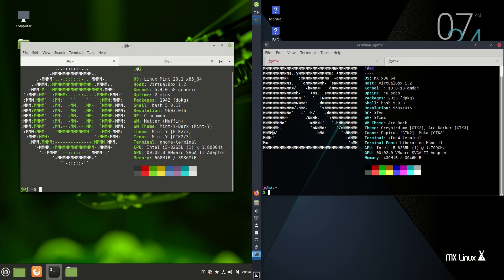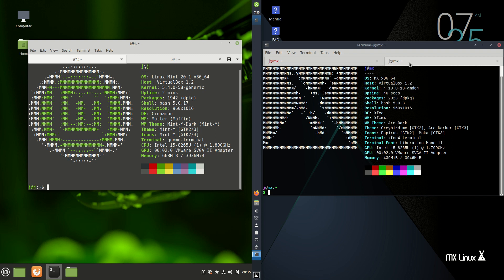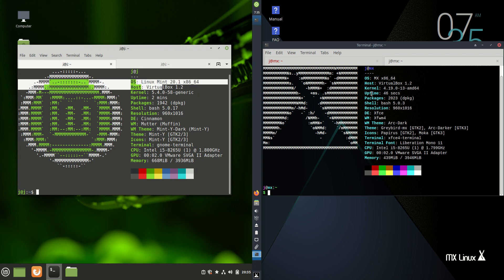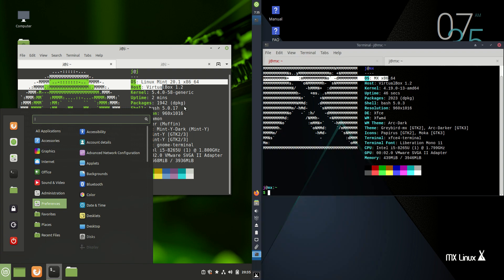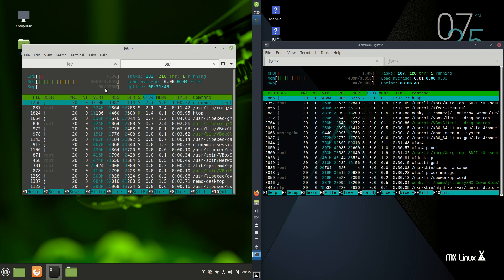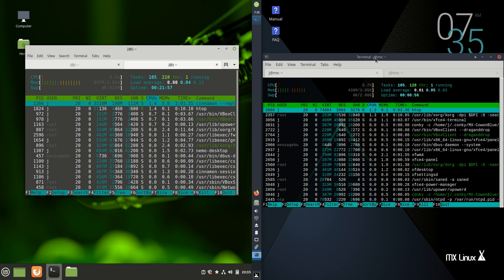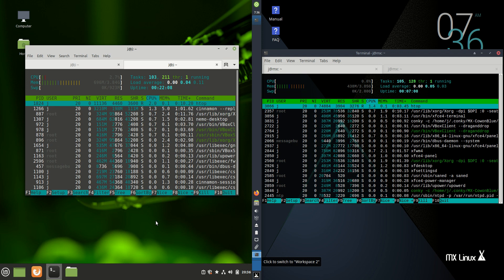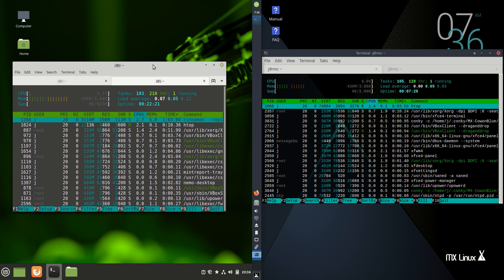Linux Mint 20.1 vs MX Linux 19.3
Of Yeah, DuffMAN has arrived for a new Linux VIDEO!